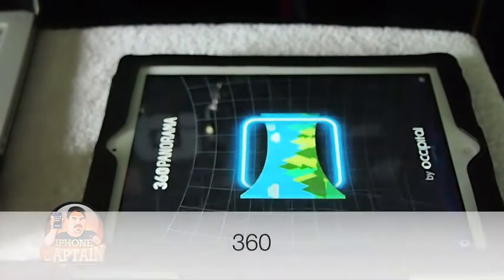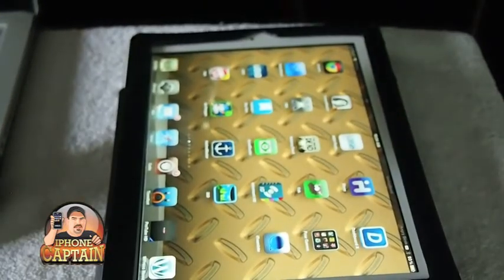Top Ten iOS 5 FREE Apps August 2012- "Paid Gone FREEEEEEEE"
Top Ten iOS 5 Apps to keep your busy while you stay under the air conditioning this summer.  Many of them are paid gone freeeee.

Please support the site or channel by using the app store here. You may also use the Paypal button in the sidebar to make a donation. The smallest $1 donations will help so don't think you must donate large amounts or nothing. We are trying to compete with large sites which have the funds to purchase the top of the line cameras and computers. So help us provide the best content we can for you, the viewer.